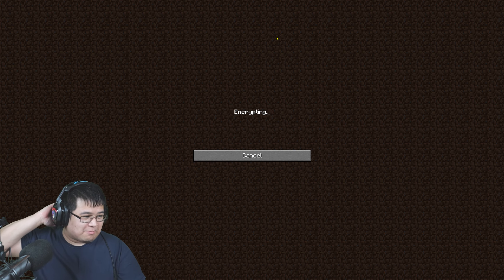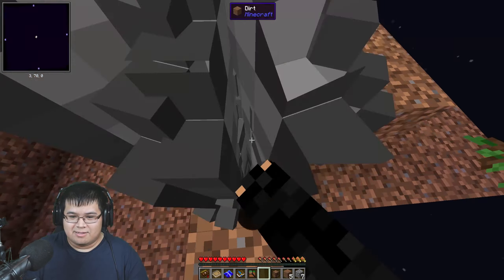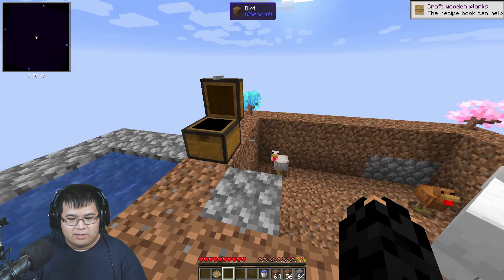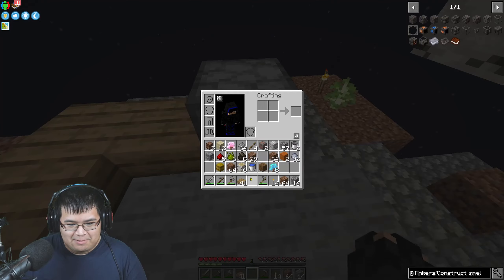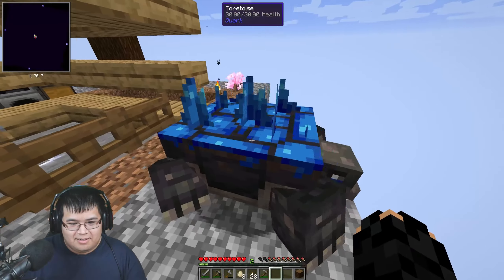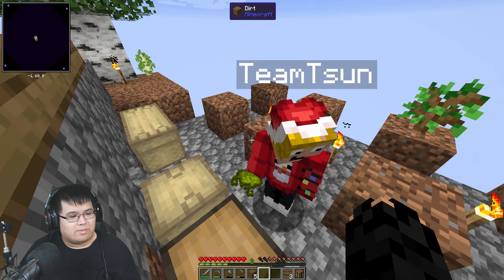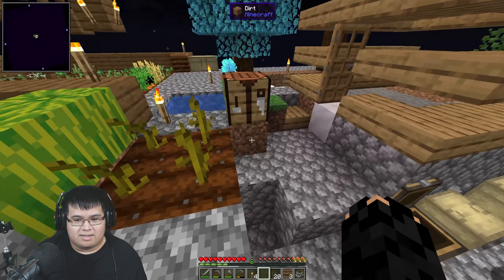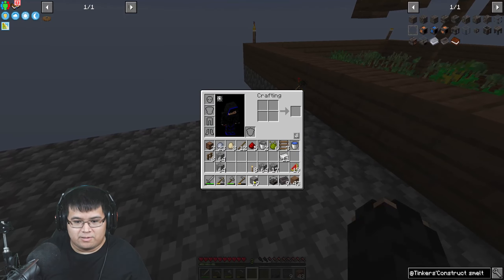A Revisit To All In One Modded One Block | Initial Days Before Livestream Series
This is Day #0 where we started with this modpack. Originally it was going to be a recording session but later turned into a livestream series. View what we did before we started the entire livestream series!

Catch our livestream every Saturday with a starting time between 12-5 PM EST.

I am here to help and make sure the right play-makers and artists are given the proper credit.